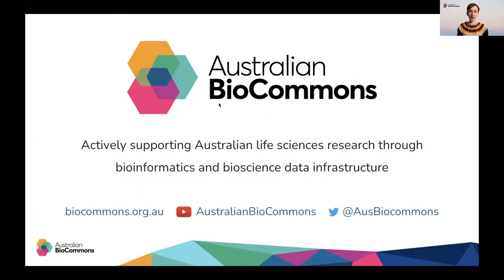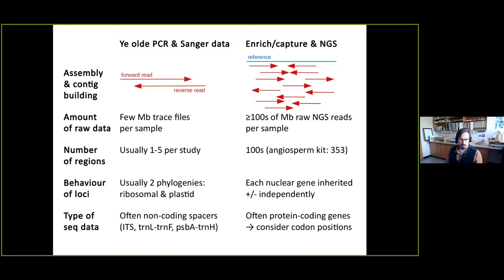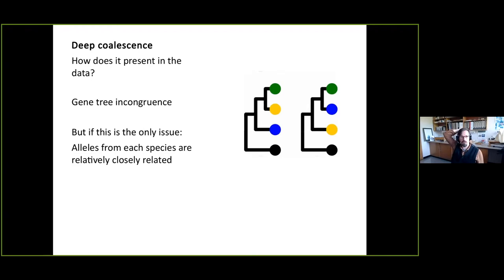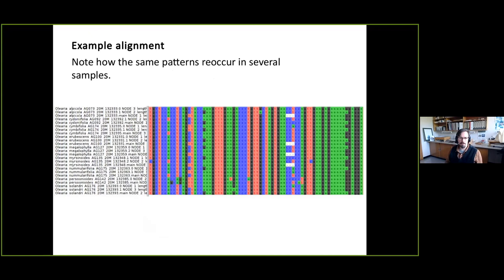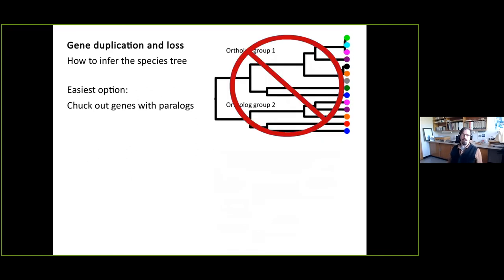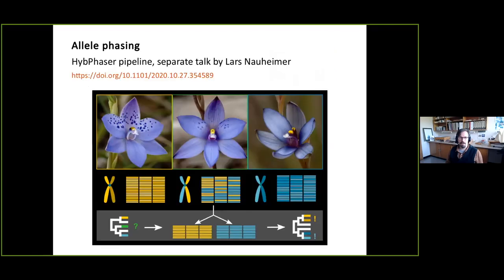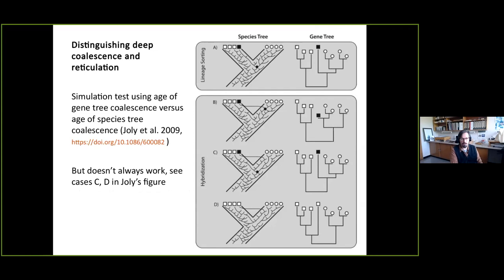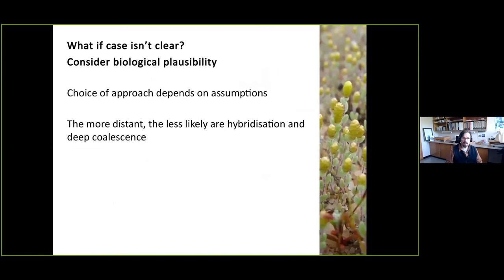Conflict in multi-gene datasets: why it happens and what to do about it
Multi-gene datasets used in phylogenetic analyses, such as those produced by the sequence capture or target enrichment used in the Genomics for Australian Plants: Australian Angiosperm Tree of Life project, often show discordance between individual gene trees and between gene and species trees. This webinar will explore three different forms of discordance: deep coalescence, paralogy, and reticulation. In each case, it will consider underlying biological processes, how discordance presents in the data, and what bioinformatic or phylogenetic approaches and tools are available to address these challenges. It will cover Yang and Smith paralogy resolution and general information on options for phylogenetic analysis.

Presenter: Dr Alexander Schmidt-Lebuhn, Centre for Australian National Biodiversity Research, CSIRO

This webinar was recorded on 20 May 2021.

This webinar is part of a series of webinars and workshops developed by the Genomics for Australian Plants (GAP) Initiative that focuses on the analysis of target capture sequence data. In addition to two public webinars, the GAP bioinformatics working group is offering training workshops in the use of newly developed and existing scripts in an integrated workflow to participants in the 2021 virtual Australasian Systematic Botany Society Conference.

Captions are auto-generated with light editing for scientific terms.